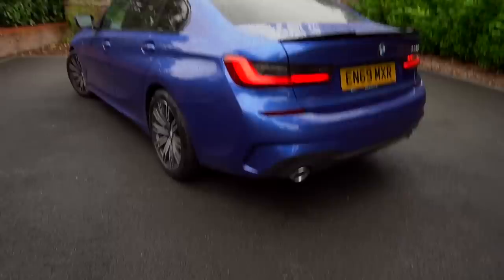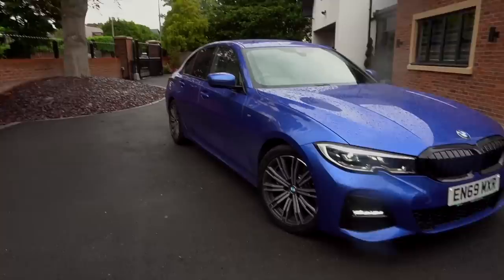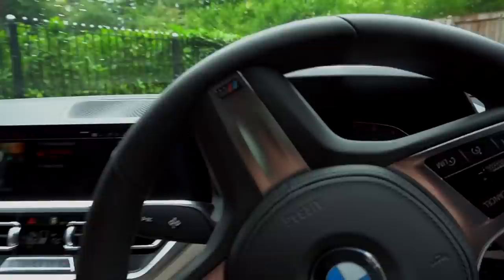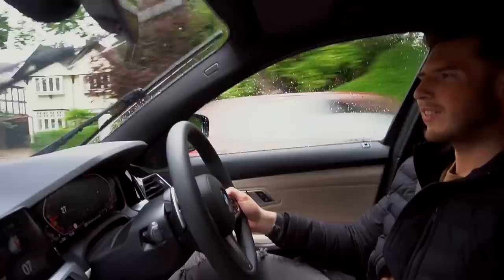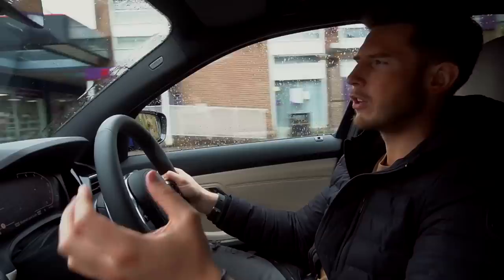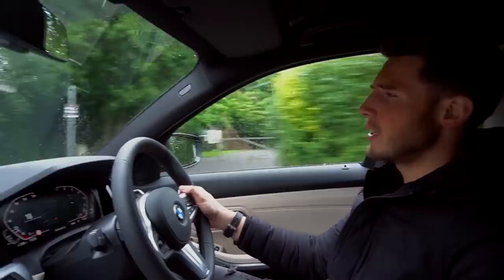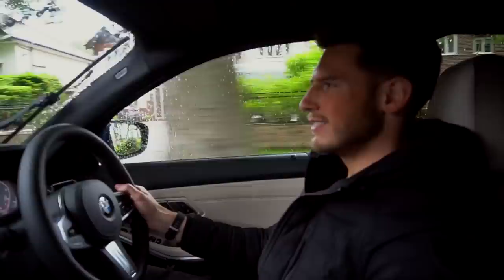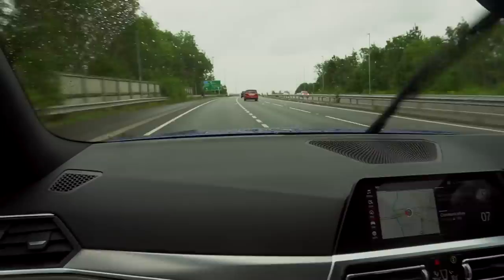REVEALING MY NEW CAR! | BMW 330i M SPORT 2020 (BMW 3 Series G20)